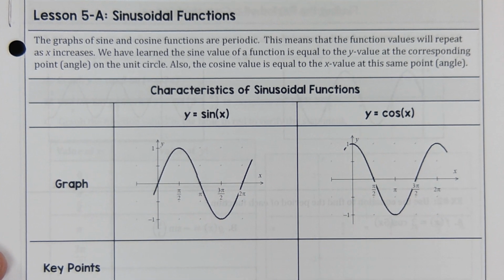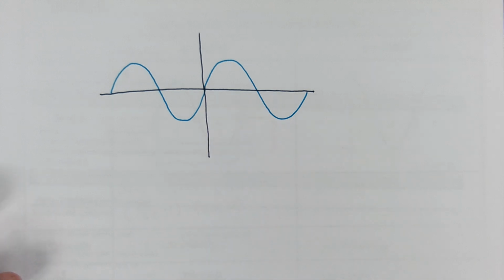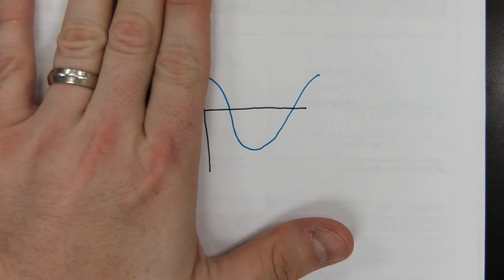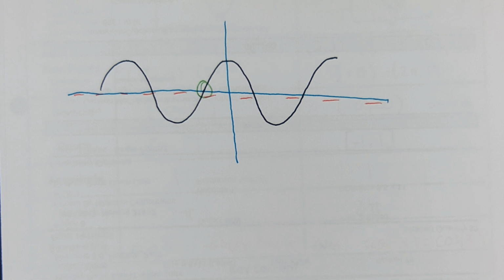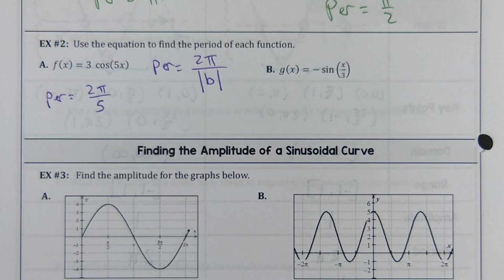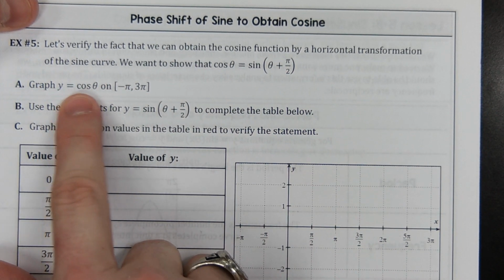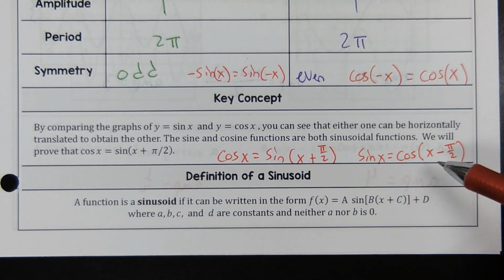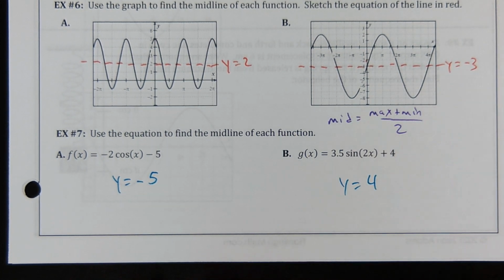AP Precalculus Unit 3.5A Notes - Sinusoidal Functions